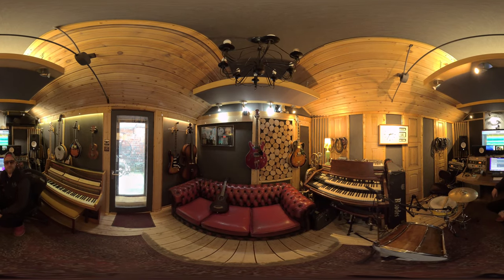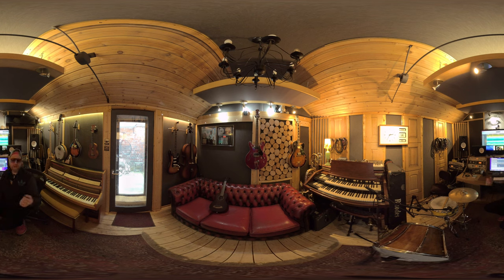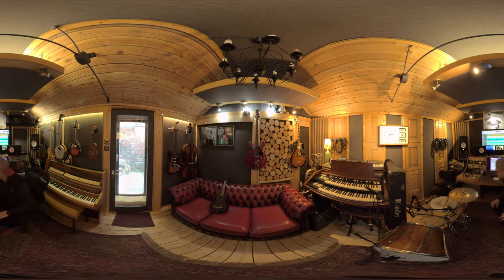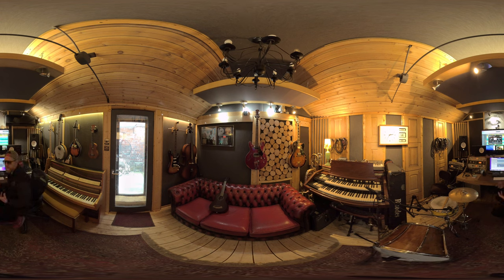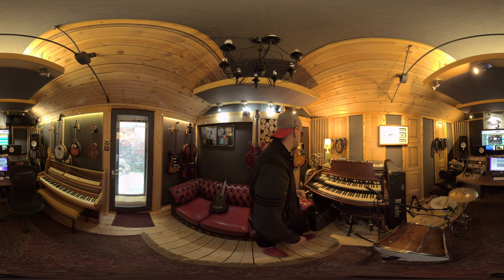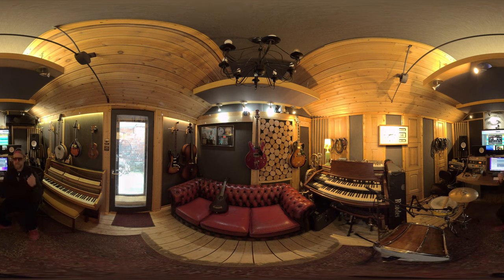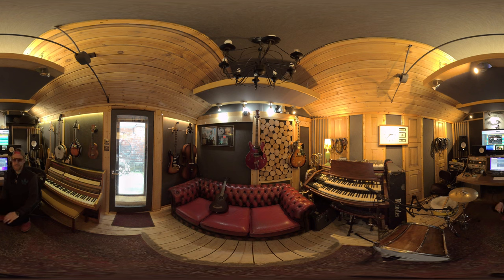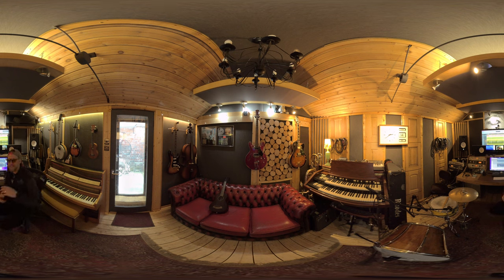Music Producer Scott Ralph 360